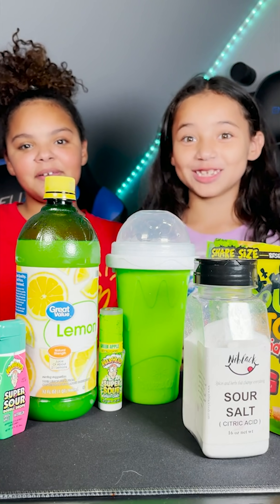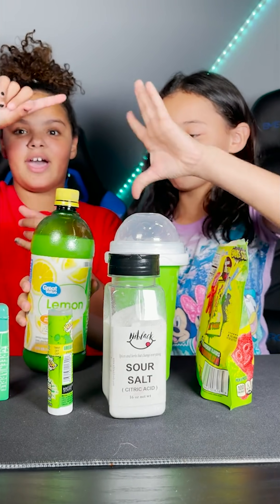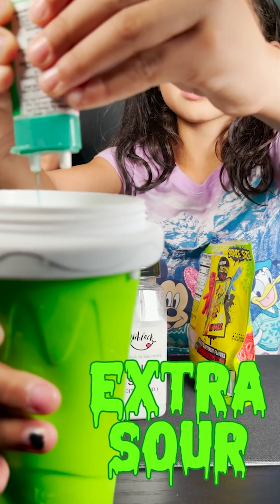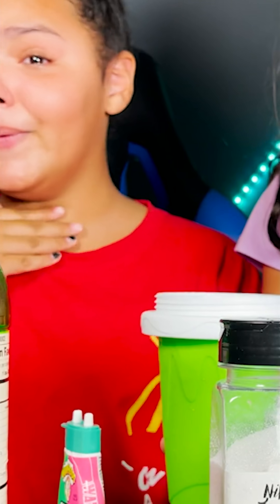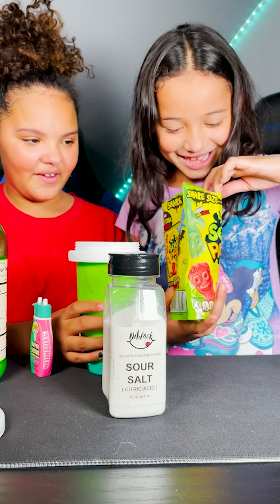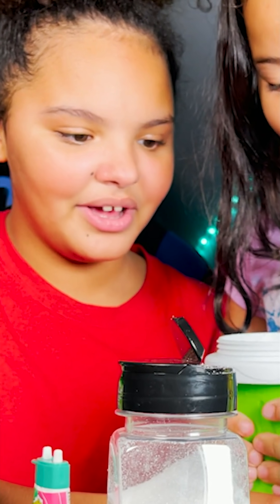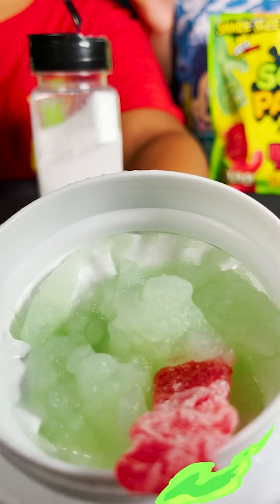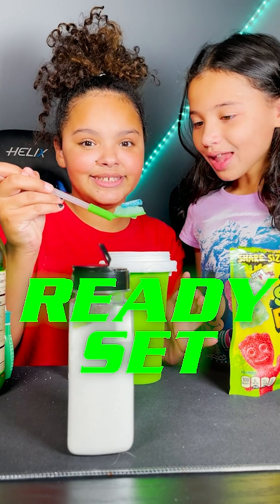Leya & Kaylee Made An EXTREME Sour Slushy! *EPIC RESULTS*